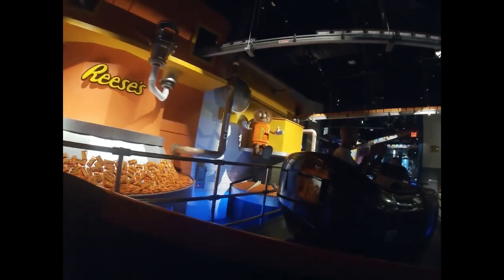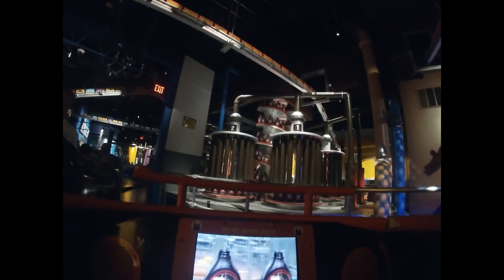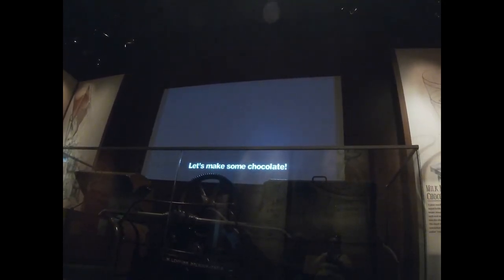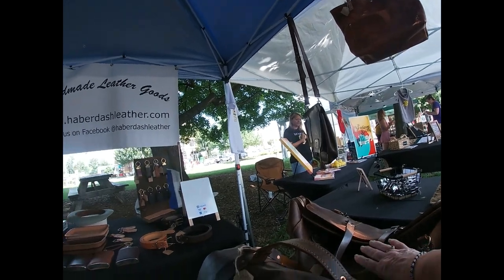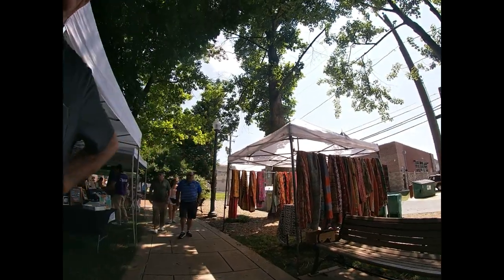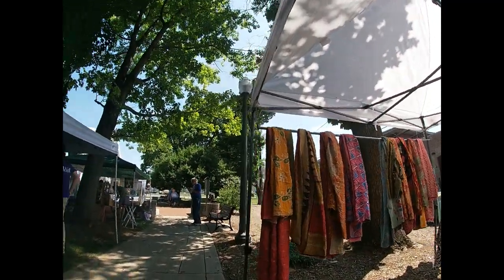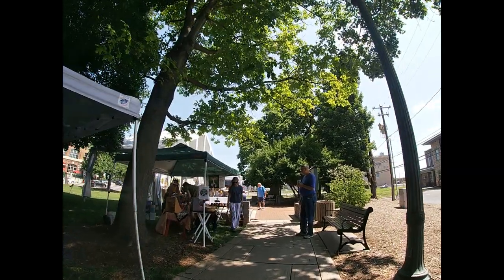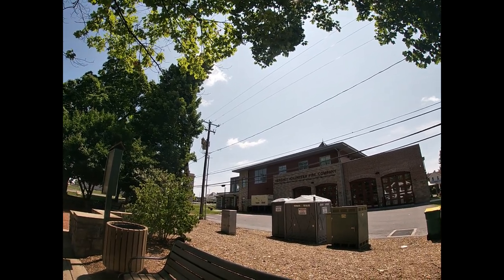Pennsylvania Day 1 Hershey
All about Hershey Chocolate. The store was so big I found it very overwhelming being a chocolate lover all my senses were over stimulated not a bad thing lol. Was a little disappointed that the tour was all computer generated. I have fond memories of taking my kids to Smith Falls Ontario Hershey Factory where you saw the workers making the chocolate